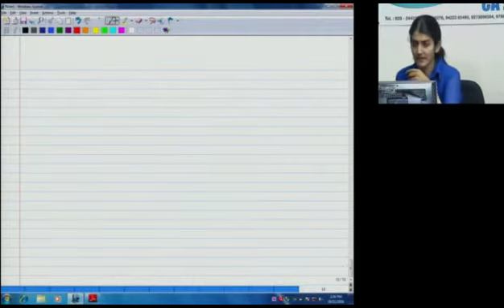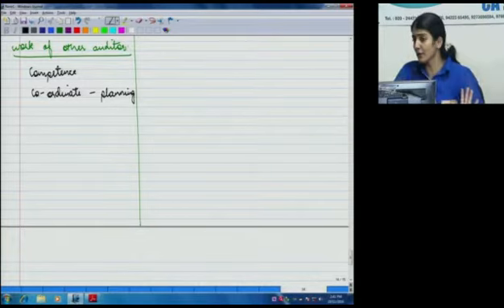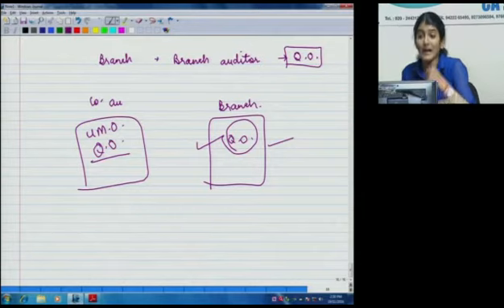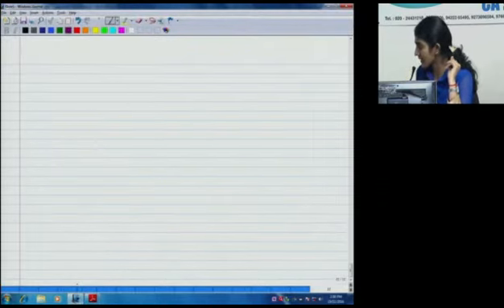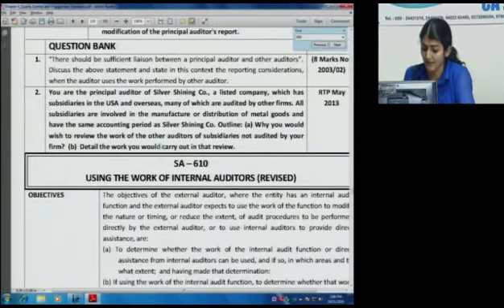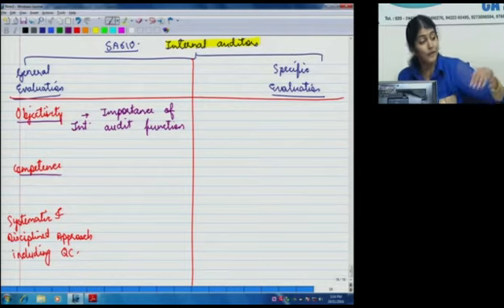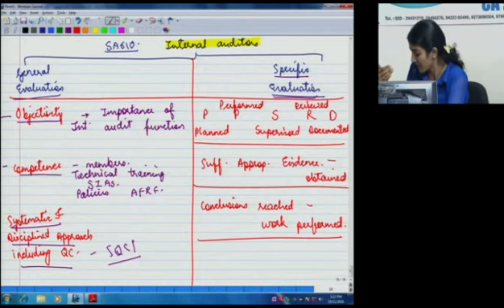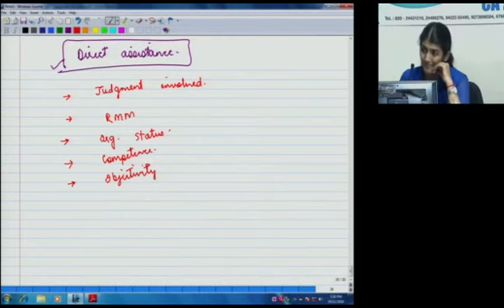SA 600 and 610 By CA Aarti Lohati